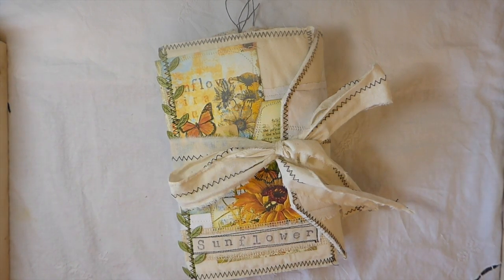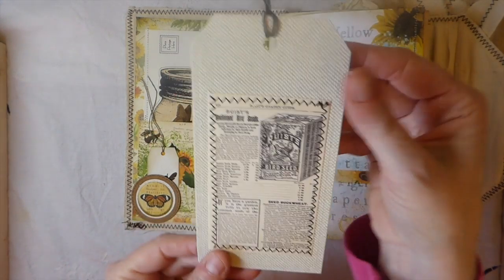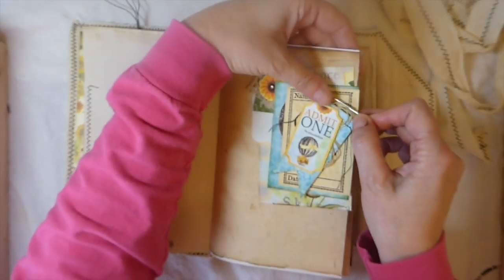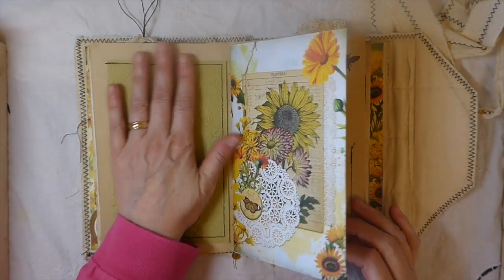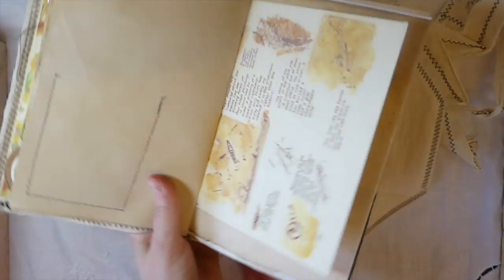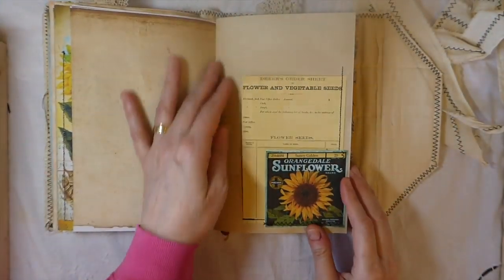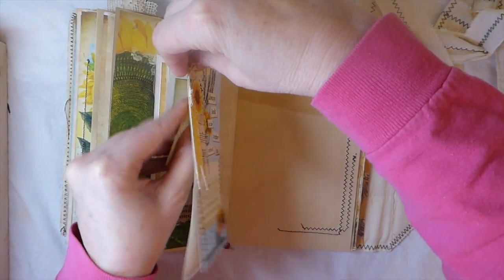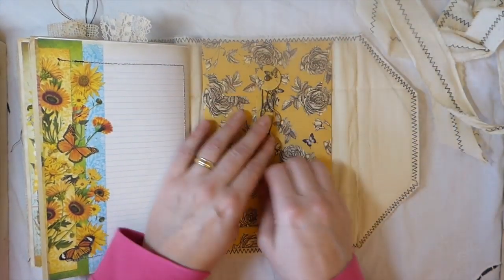"The Sunflower" fabric Journal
Thank you for visiting my channel!Hi All! I have just completed this journal using Calico Collages "Sunny Morning" journal kit.